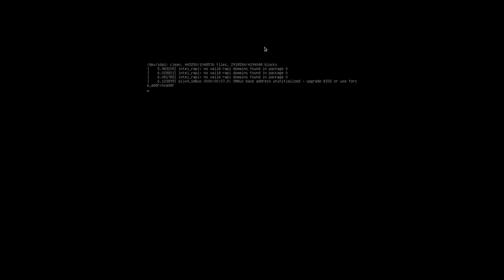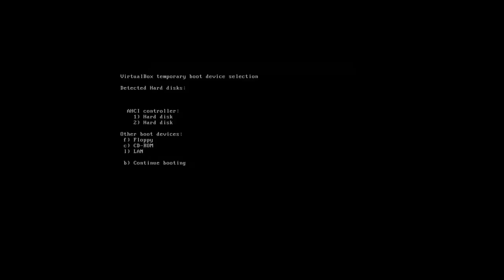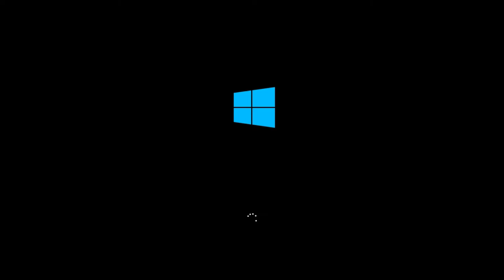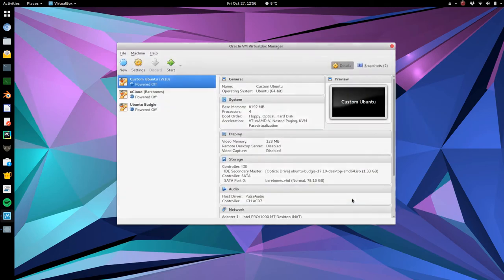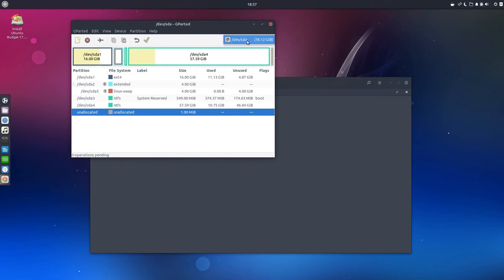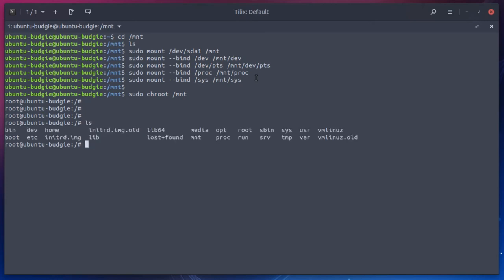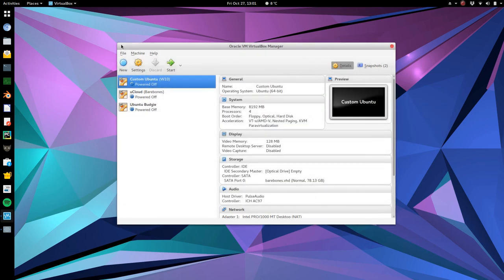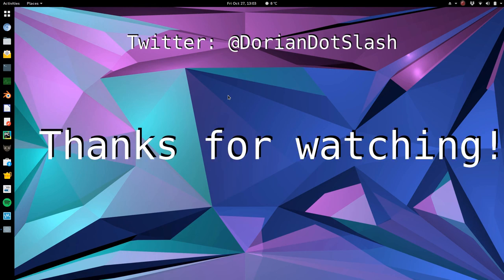Dual-Booting Linux and repairing GRUB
I'm going to show how to restore dual booting after Windows 10 has been installed by restoring the grub bootloader.

Commands I used to chroot:

sudo mount /dev/sda1 /mnt

sudo mount --bind /dev /mnt/dev
sudo mount --bind /dev/pts /mnt/dev/pts
sudo mount --bind /proc /mnt/proc
sudo mount --bind /sys /mnt/sys

sudo chroot /mnt

grub-install /dev/sda

update-grub